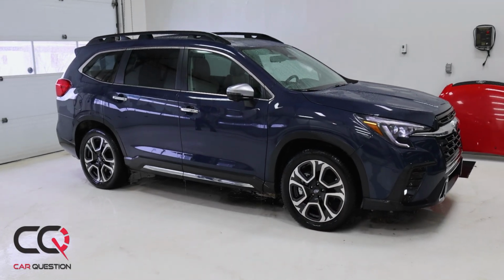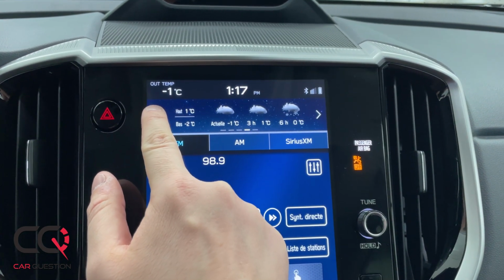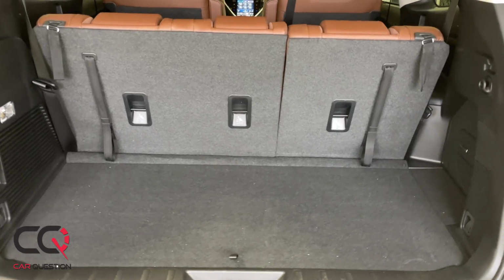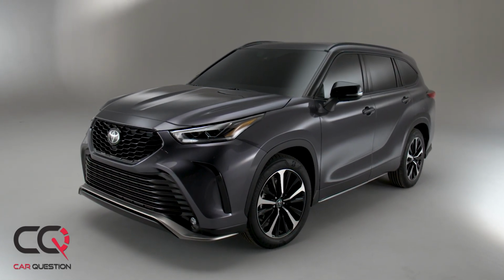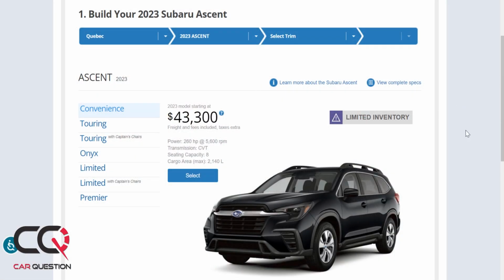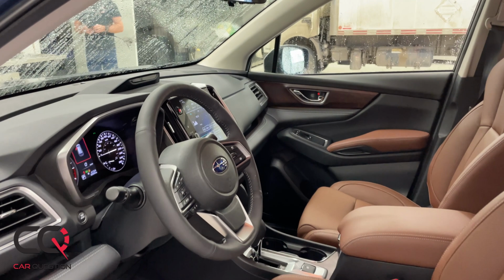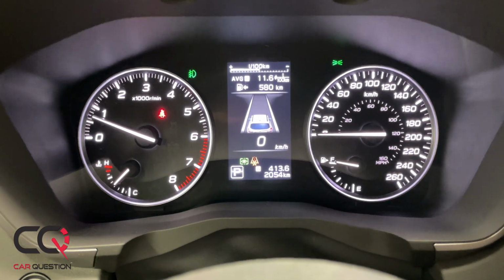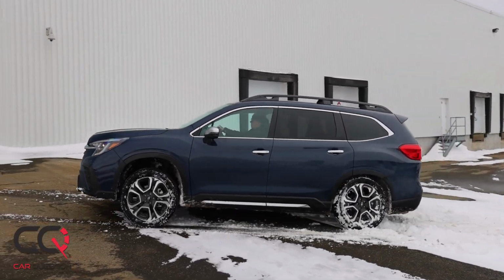Subaru Ascent review: Why so UNPOPULAR?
The Subaru Ascent is available in Convenience, Touring, Onyx Edition, Limited and Premier versions!

New this year:
- The Ascent is distinguished by its bolder look and redesigned front and rear elements
- Latest version of EyeSight driver assistance technology with a wide-angle camera
- Standard wireless Apple CarPlay and wireless Android Auto
- New panoramic camera with 360-degree bird's-eye view available as an option
- Standard 11.6-inch infotainment system
- New Cabin Connect function that improves communication with third-row occupants

All versions of the Ascent come standard with legendary Subaru Symmetrical All-Wheel Drive and X-MODE with Hill Descent Control, which provide excellent all-season, off-road capability. The active torque steering system is also standard on all versions.

To enhance all-weather and trail capability, Ascent Onyx, Limited, and Premier Editions come standard with dual-mode X-MODE with Hill Descent Control. This feature includes SNOW/DIRTY DIRT AND DEEP SNOW/MUD settings that optimize AWD performance in difficult road or weather conditions.

Powered by a 260-hp 2.4-litre SUBARU BOXER turbo engine, the Ascent comes standard with the high-torque Lineartronic CVT (Continuously Variable Transmission) with an 8-speed manual mode and paddle shifters steering wheel gearshifts that allow the driver to shift gears manually. This powertrain authorizes a towing capacity of 2,270 kilos and includes trailer stability control.

However, why is the Subaru Ascent so unpopular? Find out why in our video!

Test model: 2023 Subaru Ascent Premier in Cosmic Blue Pearl with brown Nappa leather interior. Cash: $64,734.37 or Financed: $75,128.11 or 60 months of $1,252.14 at 5.99%.

Chapters:
0:00 Subaru Ascent review
0:11 What's new
1:10 Subaru Ascent unpopular
1:44 Subaru Ascent vs Toyota Highlander
2:40 Subaru Ascent Price
4:21 Negatives and Positives
5:19 Conclusion